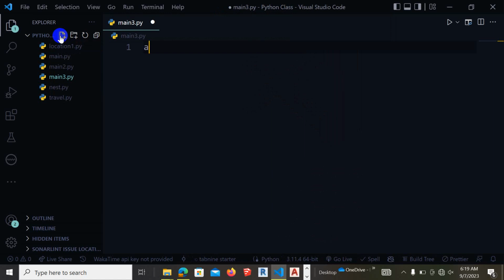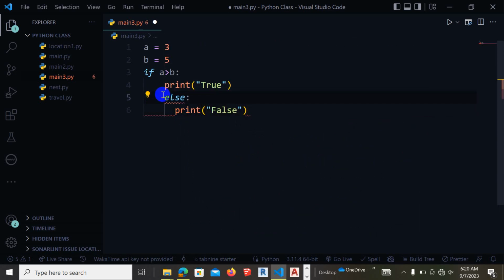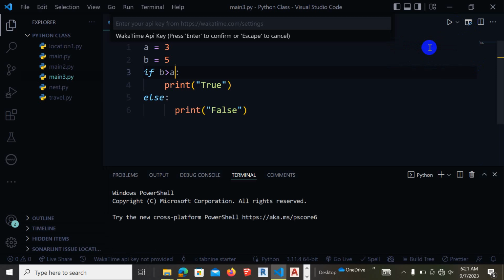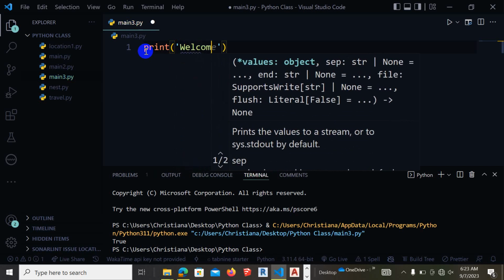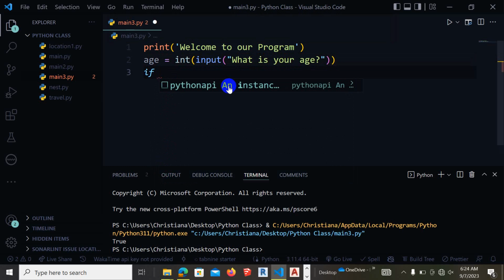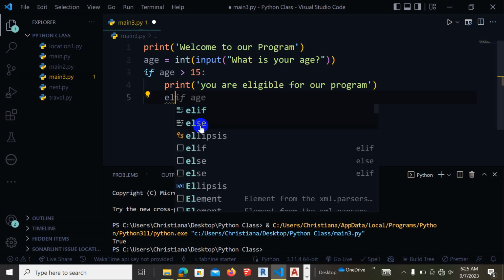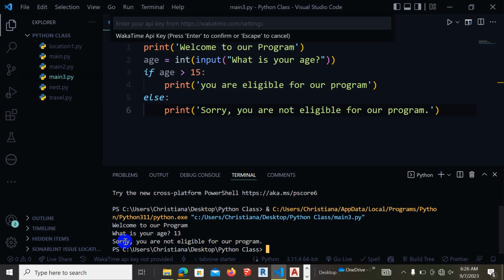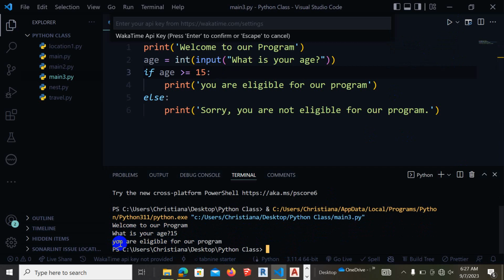conditional statement if in python.